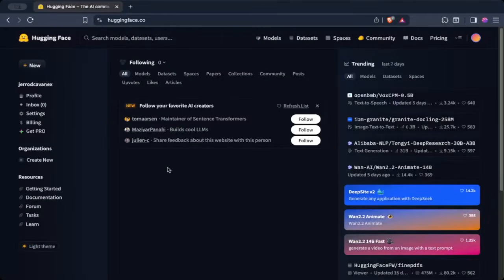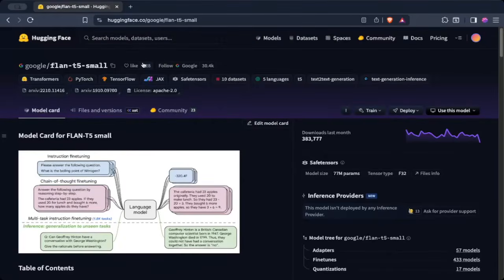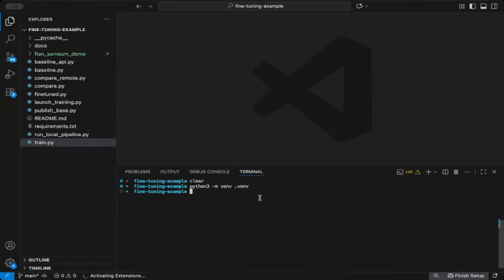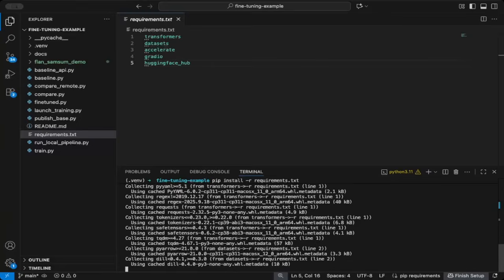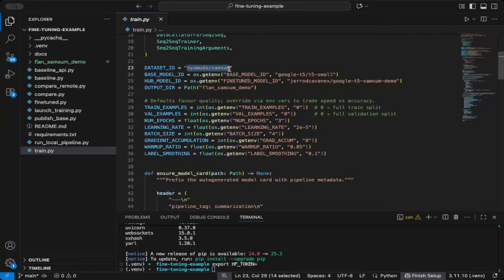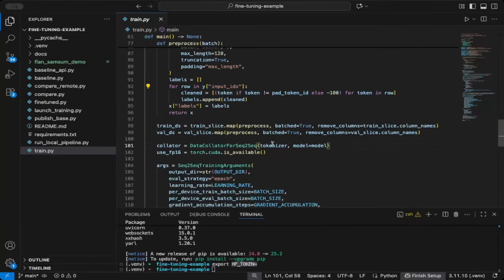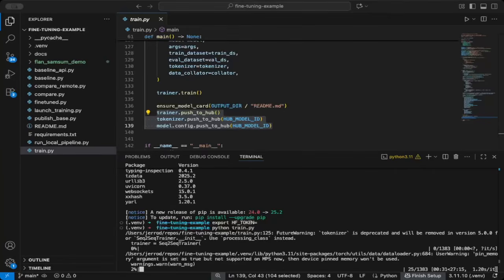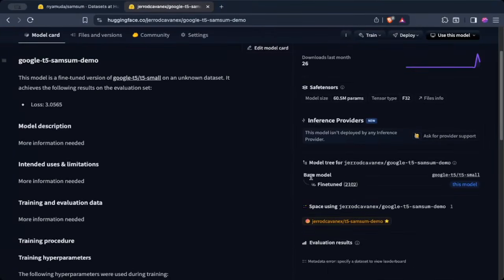How to Fine Tune an AI model (Hugging face)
🚀 How to Fine-Tune an AI Model with Hugging Face

In this tutorial, I’ll walk you through the step-by-step process of fine-tuning a machine learning model using the Hugging Face Transformers library. Whether you’re working on NLP tasks like text classification, sentiment analysis, or custom datasets, this guide will help you understand the core concepts and practical implementation.

🔑 What you’ll learn:

The basics of fine-tuning pre-trained models

Setting up your environment with Hugging Face

Preparing your dataset for training

Training and evaluation strategies

Tips to optimize performance and avoid common pitfalls

By the end, you’ll know how to take a pre-trained Hugging Face model and adapt it for your own projects!

Artist: : Aventure